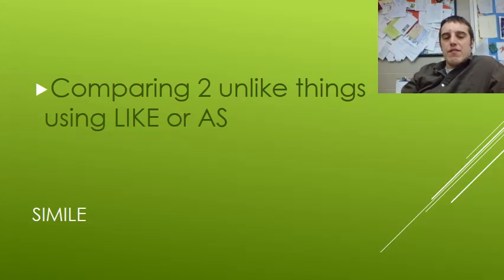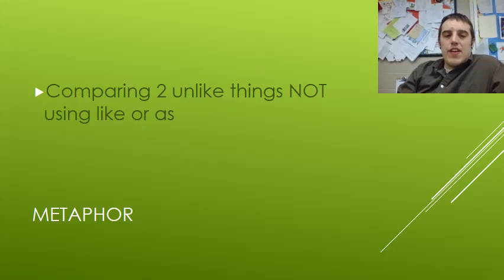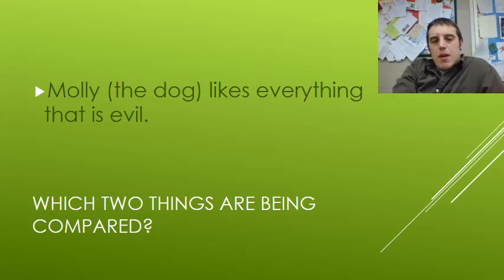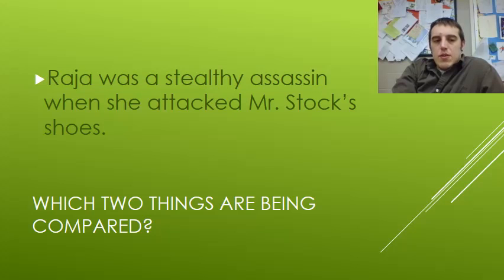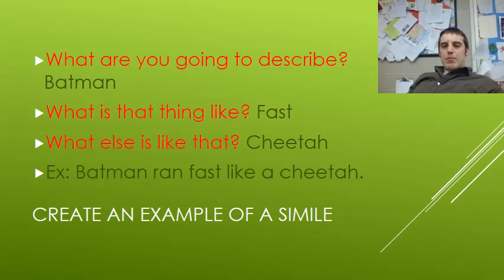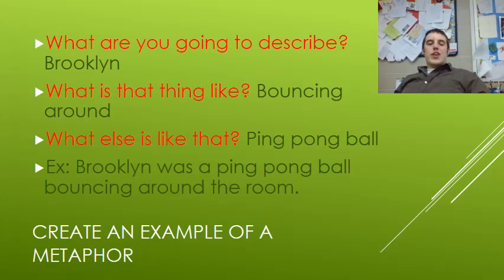Simile and Metaphor Review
Here is a quick recap video for your quiz.